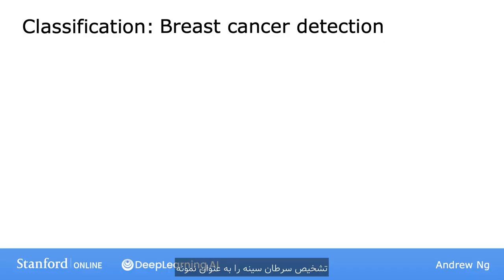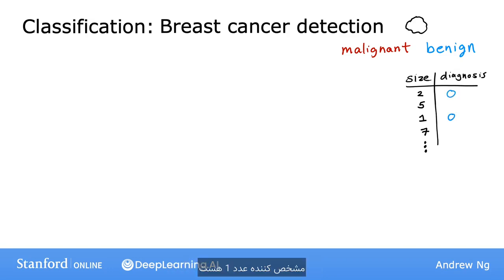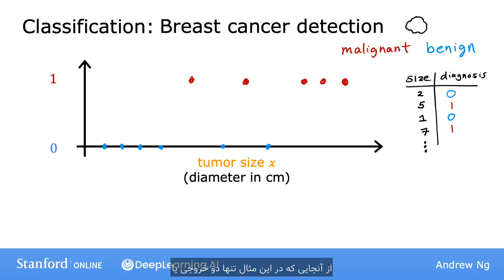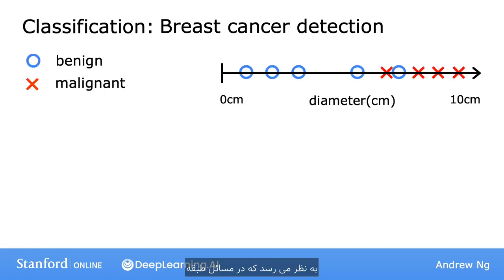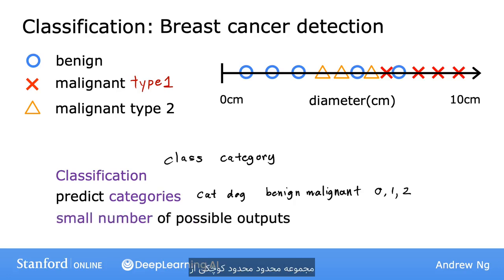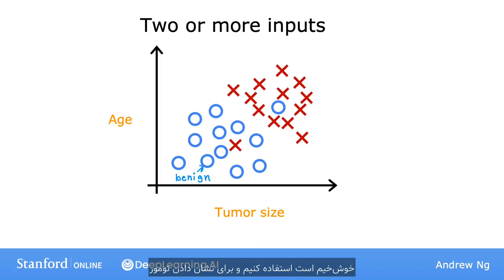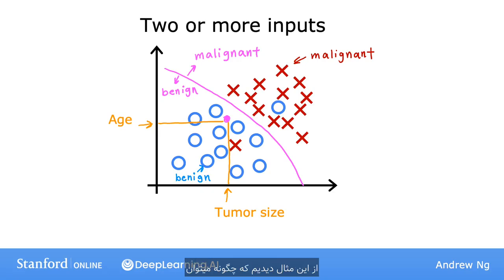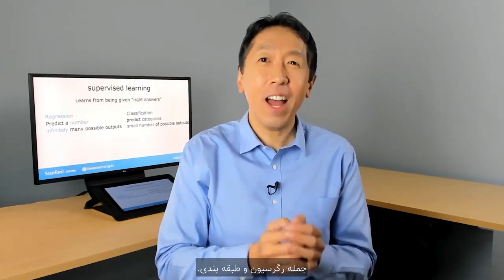آموزش ماشین لرنینگ - یادگیری ماشینی - قسمت 5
آموزش ماشین لرنینگ - یادگیری ماشینی - یادگیری نظارت شده
Machine Learning - Supervied Learning

کاربرد های رگرسیون در ماشین لرنینگ؛
🔸️پیش بینی قیمت
🔹️تحلیل ارتباط بین متغیرها
🔸️پیش بینی عملکرد
🔹️تحلیل انرژی

📌از طریق لینک زیر میتونی کانال من رو دنبال کنی و از ویدیو های جدید با خبر باشی ، همچنین با این کار منو حمایت میکنی و باعث ادامه راه برای فعالیت های بیشتر میشی!
🦸 درباره این چنل :
سلام. مهدی مشایخی هستم عاشق برنامه نویسی مخصوصا با پایتون و در حوزه های یادگیری ماشینی ، یادگیری عمیق ، شبکه های عصبی که زیر مجموعه های هوش مصنوعی هست مشغول هستم. هدفم در این چنل این هست که مفاهیم یادگیری ماشینی و هوش مصنوعی‌ و پیش‌نیاز های اون رو مثل ریاضیات به شما عزیزان علاقه مند به این زمینه یاد بدم!

⏱️ زمانبندی ویدیو ⏱️
00:00 - مقدمه

پلی لیست های آموزشی : 🎬